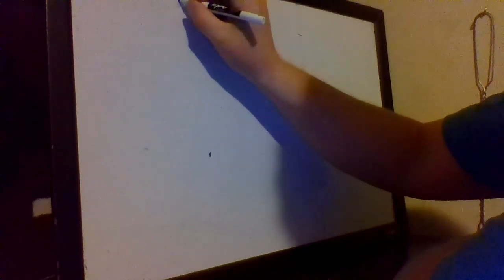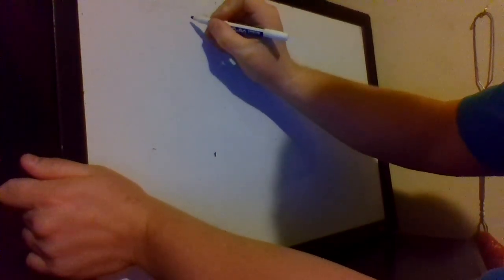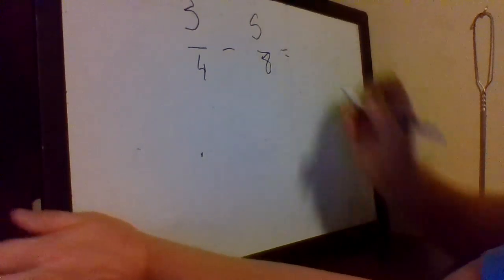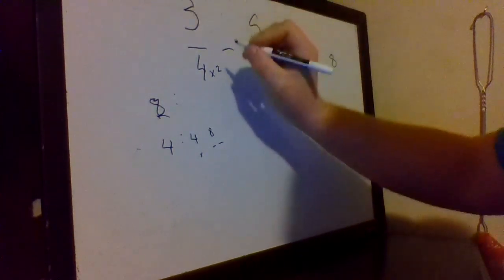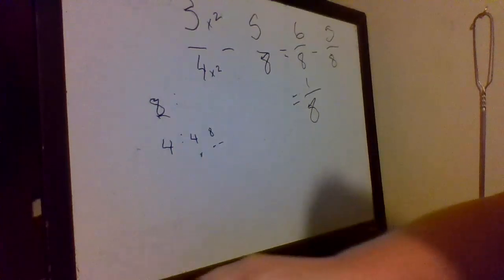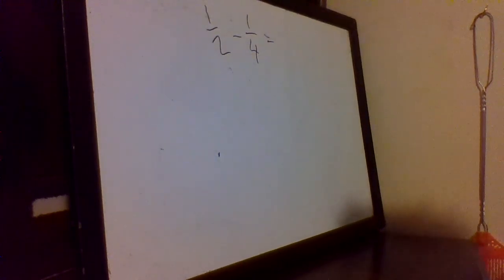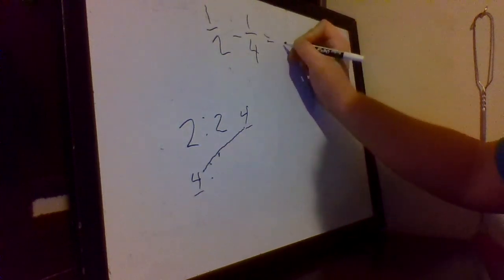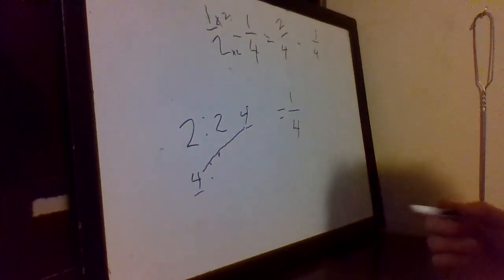Subtracting Fractions (Unlike denominators)